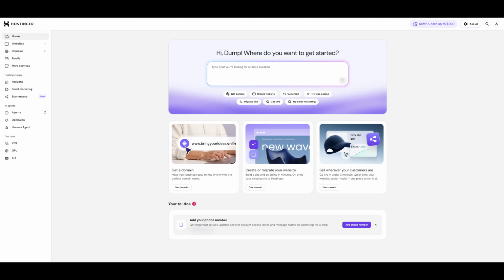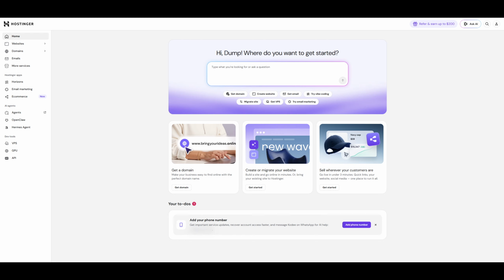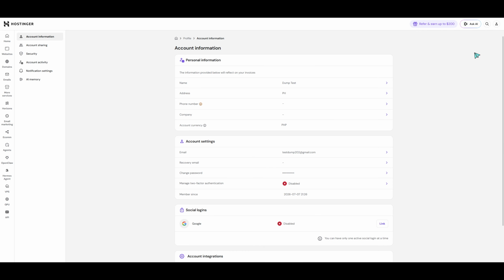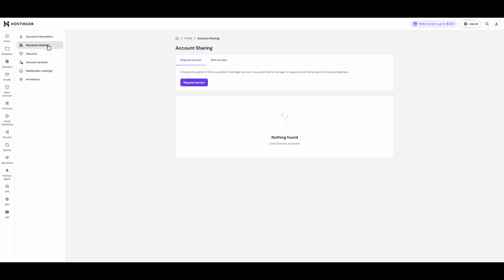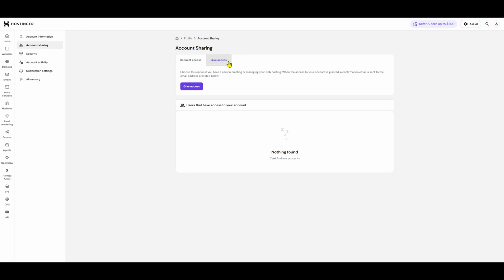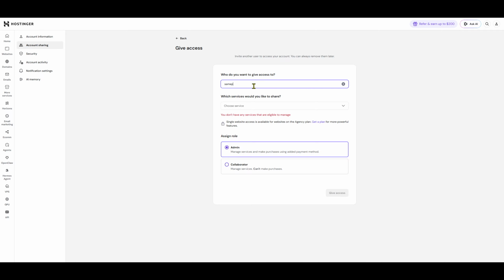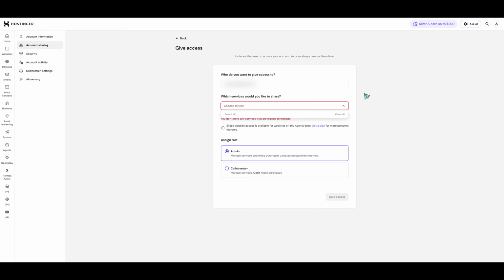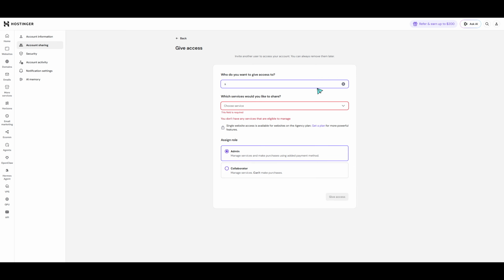How to Give Access in Hostinger (Updated 2026 Step-by-Step Guide)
Want to give someone access in Hostinger? This updated 2026 tutorial shows you exactly how to share access to your Hostinger account, hosting plan, or website by assigning the appropriate permissions, making it easy to collaborate with developers, designers, or team members while keeping your account secure.